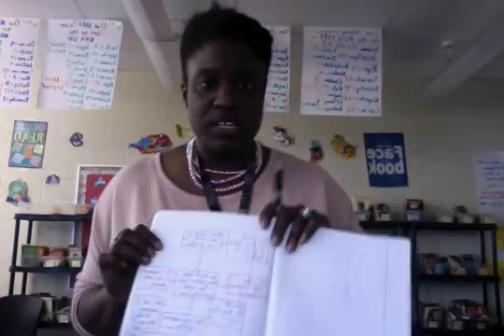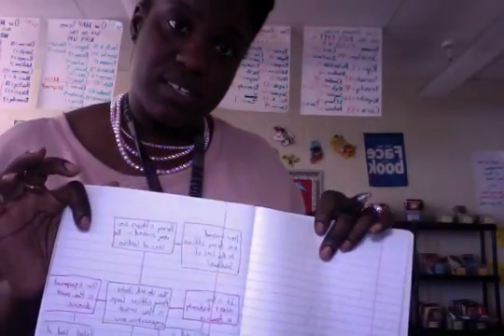Did you miss our writing lesson?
Here's how to organize your nonfiction essay.